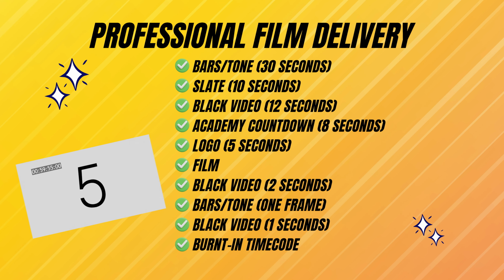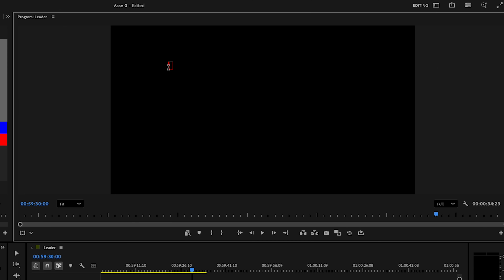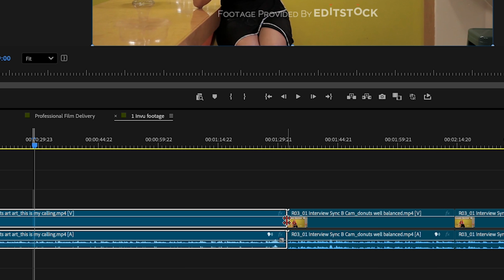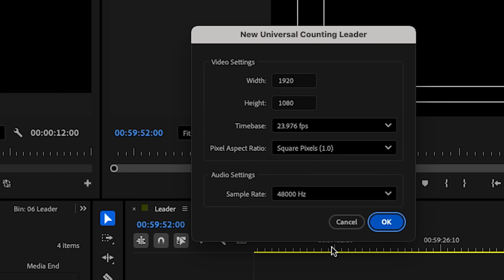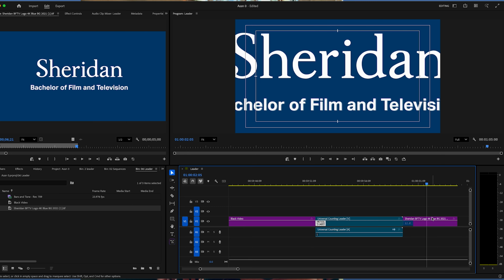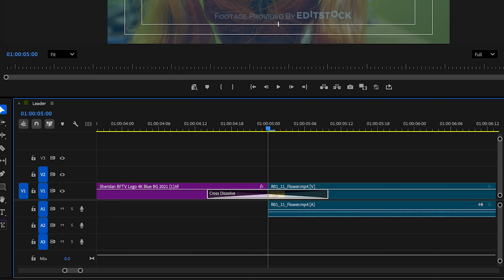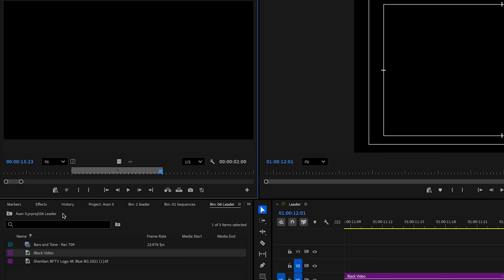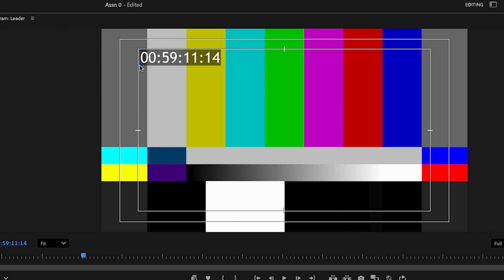Package a Film in Premiere Pro 2026 | Leader, Bars & Tone, Slate, Timecode | Film Delivery Checklist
Learn how to properly package a film for professional delivery using Adobe Premiere Pro 2026.
In this Professional Film Delivery Checklist tutorial, I walk film students and editors through the essential leader elements required when delivering a finished project.

In this Premiere Pro 2026 lesson, you’ll learn how to include:
 • Bars & tone
 • Slate
 • Black video
 • Academy leader & countdown
 • School or production logo
 • 2 pop at picture end
 • Burn-in timecode

These are industry-standard delivery practices used for film school submissions, broadcasters, festivals, and professional clients. While demonstrated in Premiere Pro 2026, the workflow reflects real-world post-production standards used across NLEs.

🎓 Ideal for film students (Hello Sheridan students!), post-production classes, and beginner editors learning how to deliver projects professionally.

I'm Courtney Goldman an award winning, 4x Emmy-nominated Film & TV Editor with over a decade of industry experience, I teach editing the simple way with no jargon and no fluff.